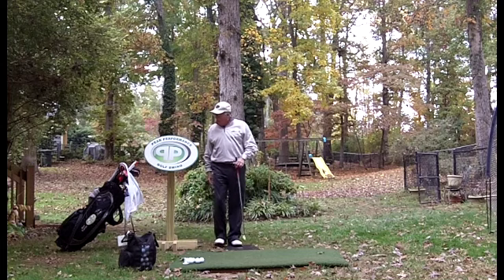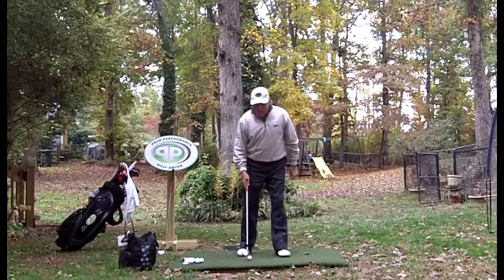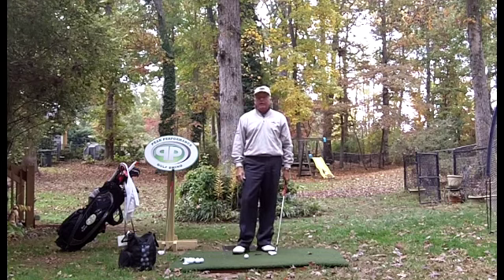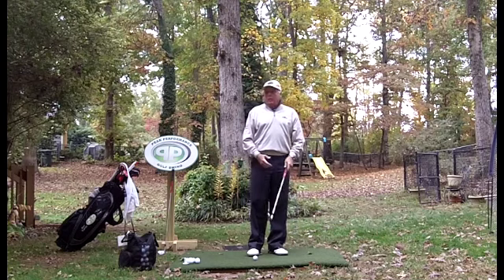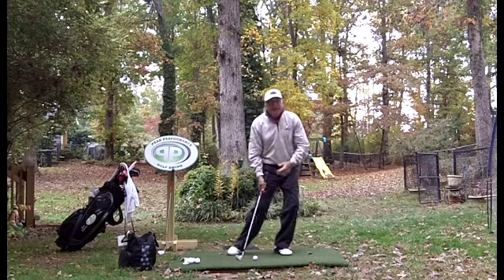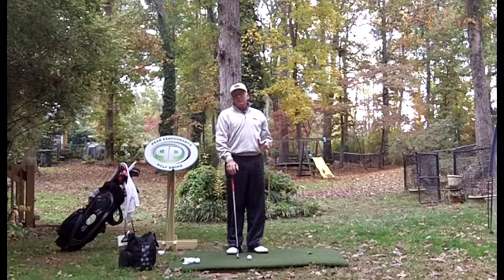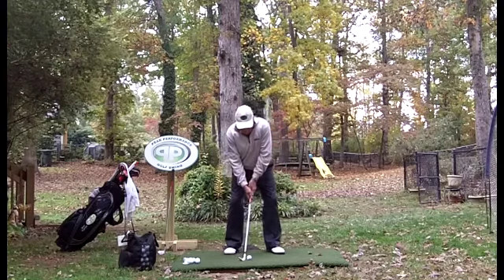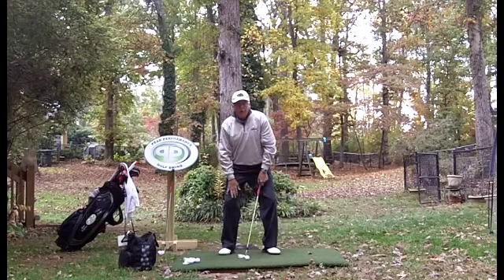Causes & Cures For Chunking Wedges